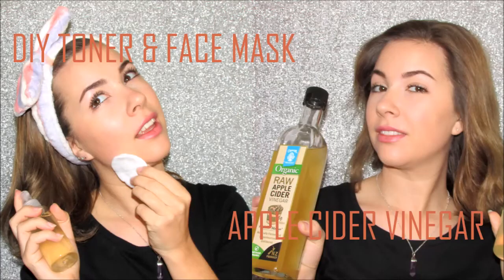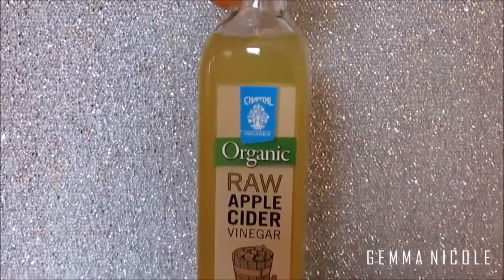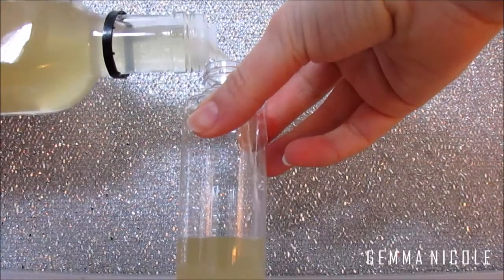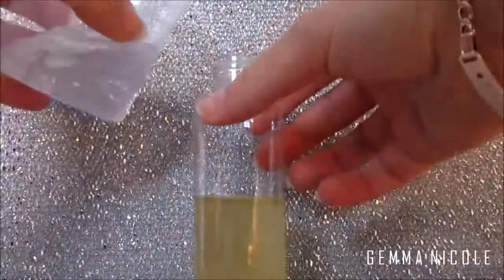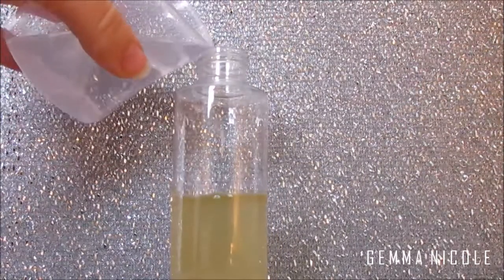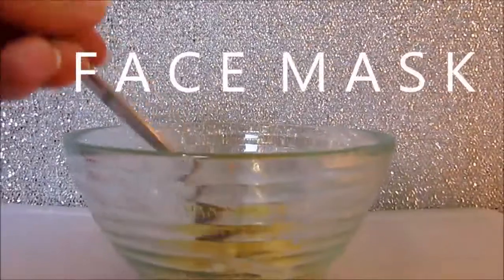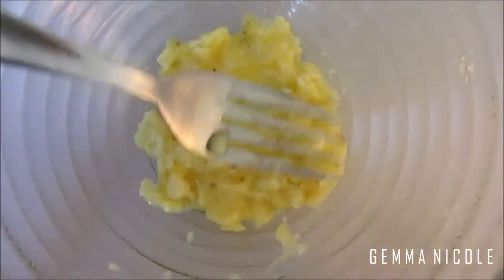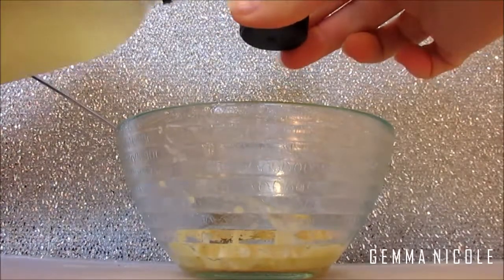DIY Toner & Face Mask using APPLE CIDER VINEGAR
This seriously helps clear acne/ breakouts within days!
Make sure you use raw, unfiltered ACV, it has amazing benefits for your skin & has natural anticeptic & antibacterial in it which works wonders for breakouts/ pimples/ acne. Leaving your skin feeling soft and glowing! (Always test patch before use)